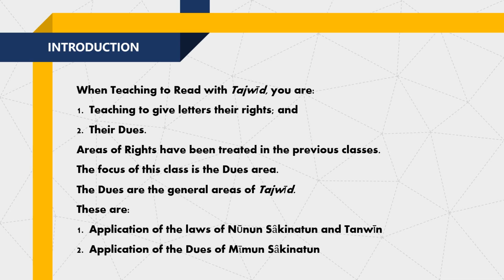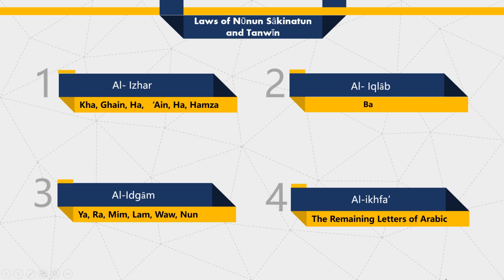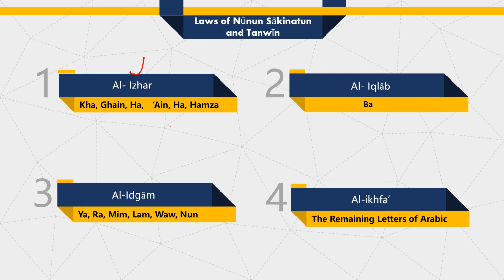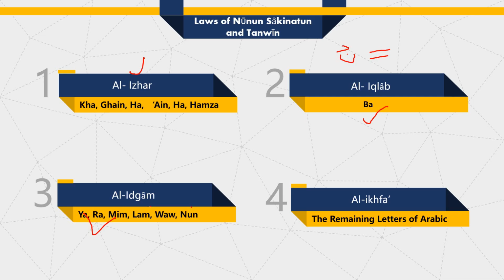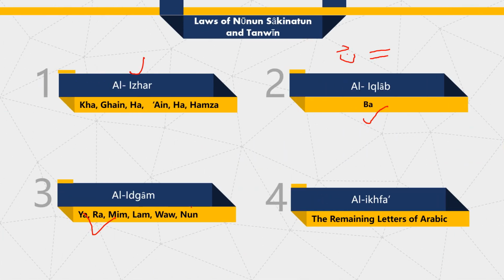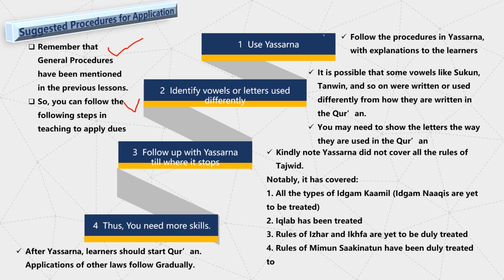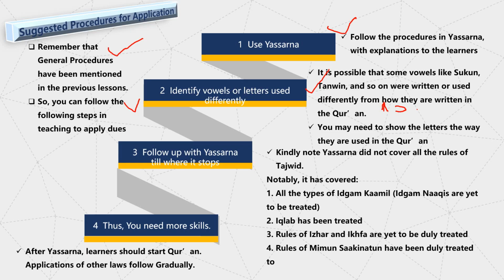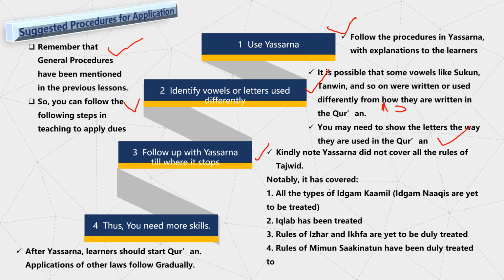Teaching to Read with Tajweed Pt 1 Video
This is ASE317: Teaching Text Comprehension in Islamic Studies. The video exposes would-be teachers to the techniques needed to teach the reading of the Qur'an and Hadith.